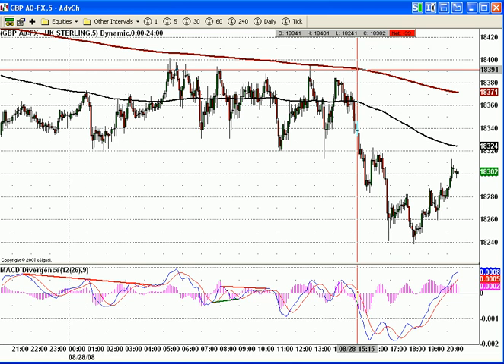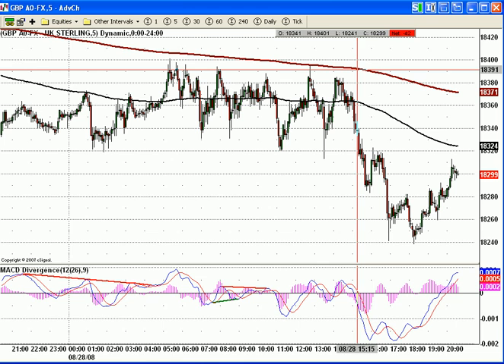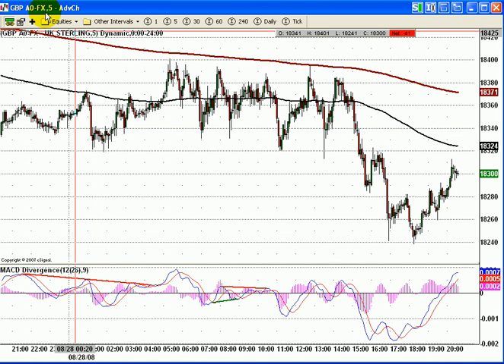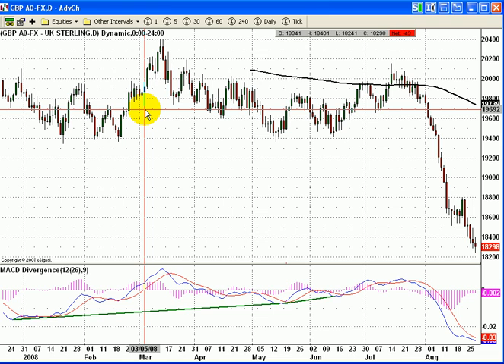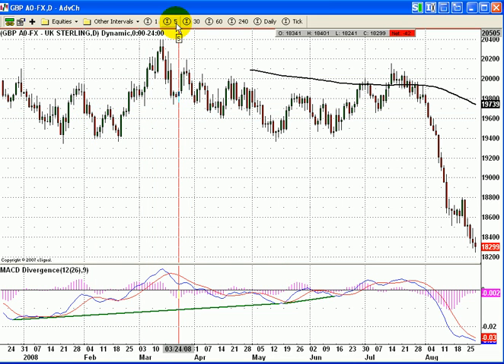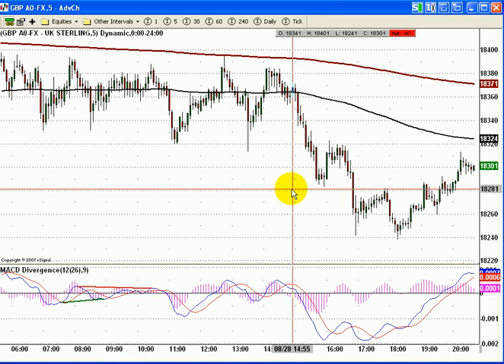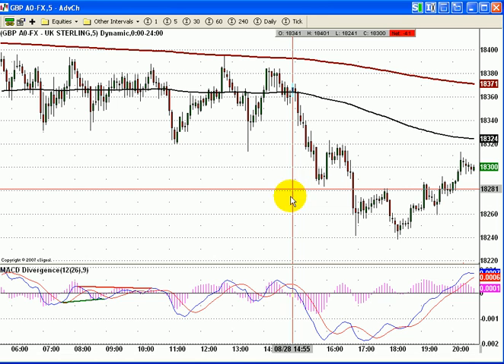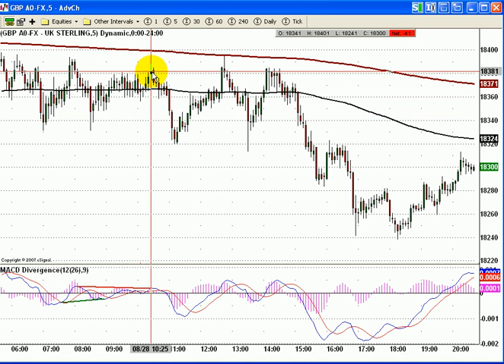Technical Analysis - What is a chart?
This tutorial is specifically for newbies wanting to know more about charting